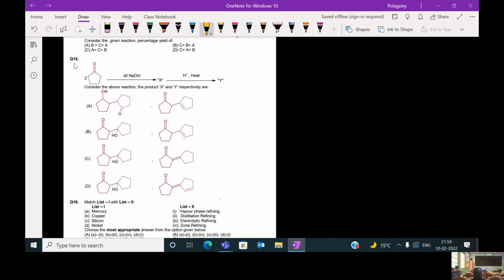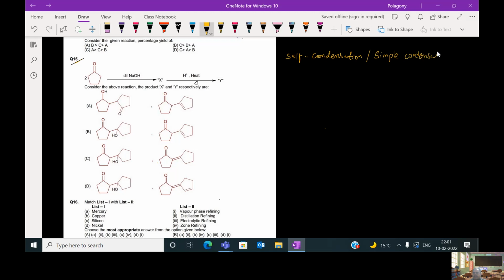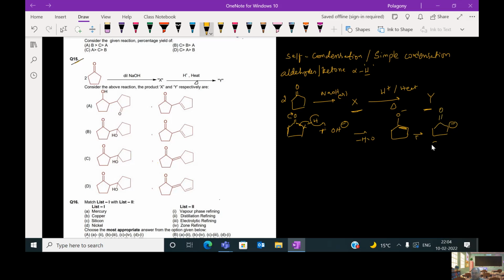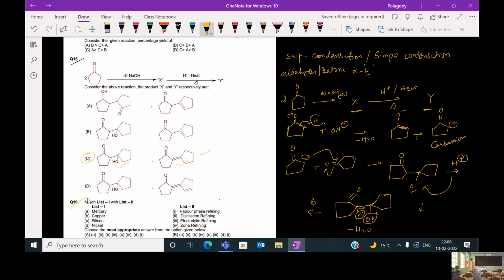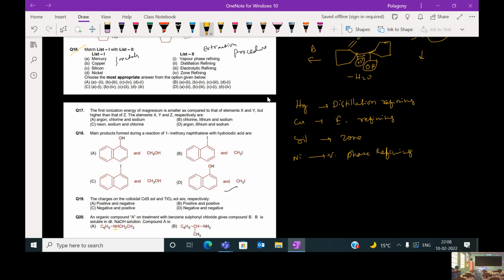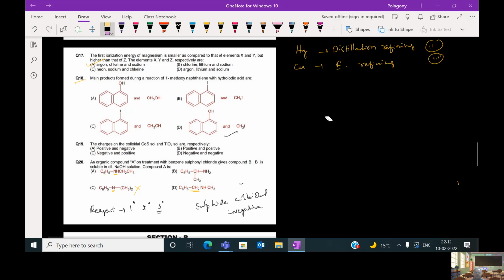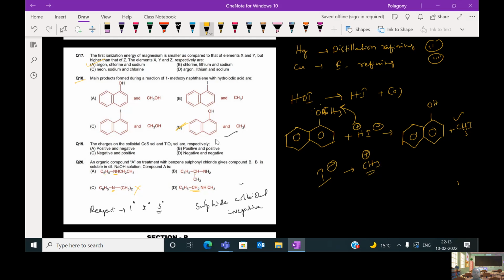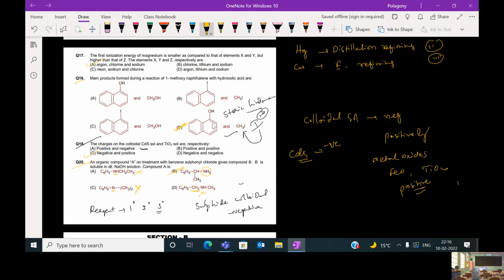Chemistry@ NTA -JEE-Mains-chemistry solutions-march 18-2021#chemistry Answer key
IIT-JEE# Chemistry#JEE-MAINS-SOLUTIONS#Question wise concept discussion #Chemistry Answer key #Jee paper Part -b3July-27 -2021Question paper#Analysis#NTA question paper#3Sample paper discussion#chemistry questi7on wise concept discussion## model paper #chemistry Jee paper##
JEE-Preparation methods||Self assesment jee papers||Solve questions paper by own||Concept discussion||How to score in jee mains and advanced||Practice JEE mains||JEE aspirants||JEE Strategy|Stay home and prepare with me||Chemistry learning through solving question papers||